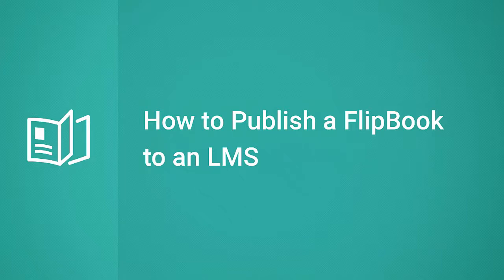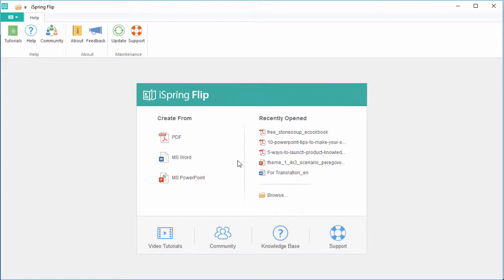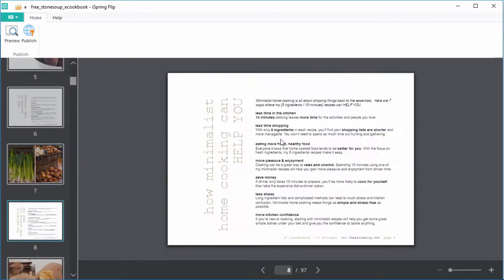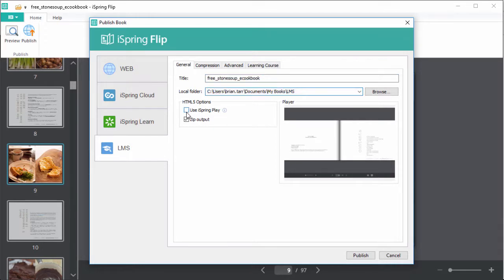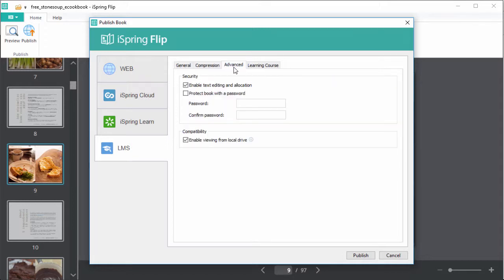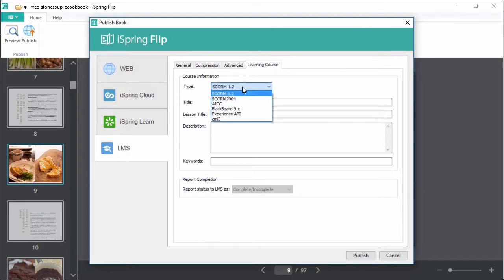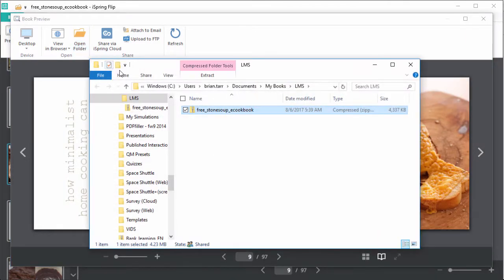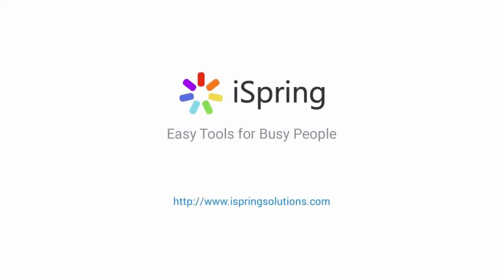How to Publish a Flipbook for an LMS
This tutorial shows you how to publish a document or presentation in flipbook form for an LMS.